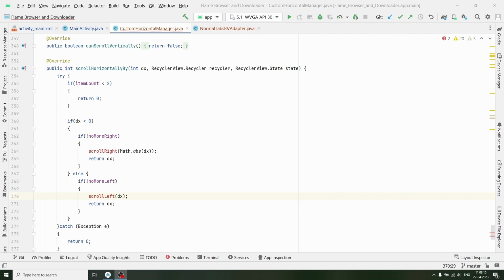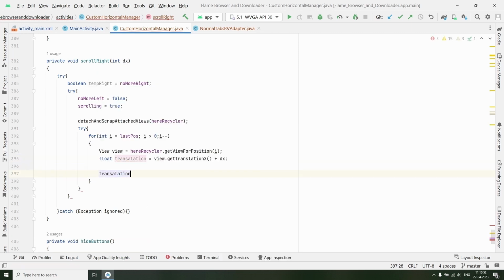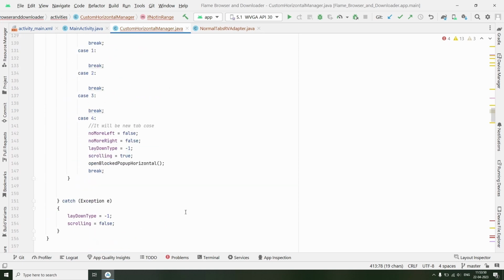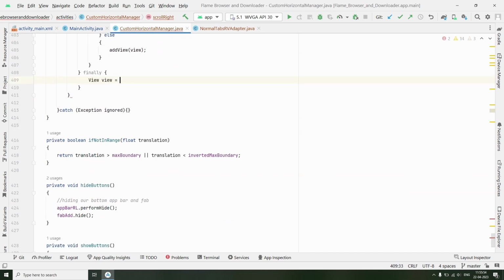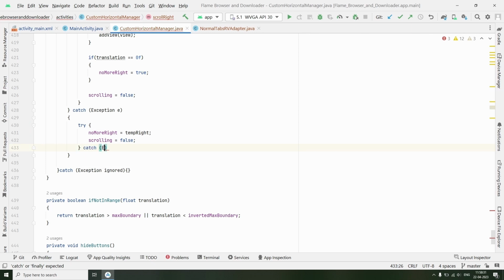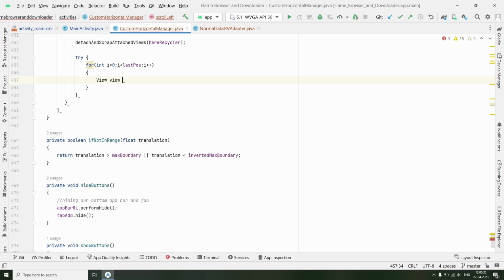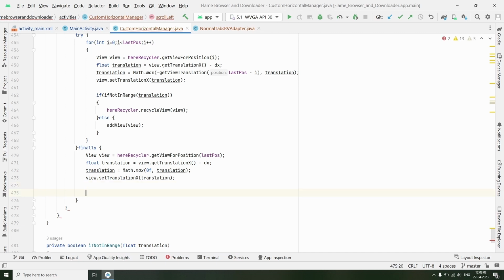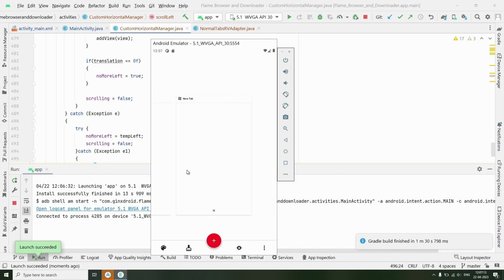Create Custom Layout Manager for RecyclerView in Android